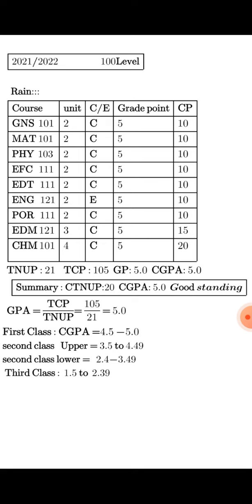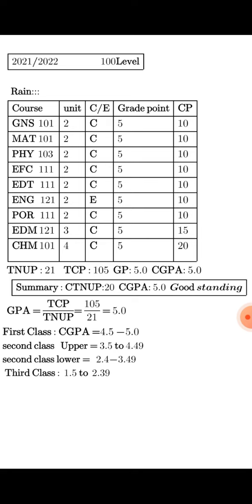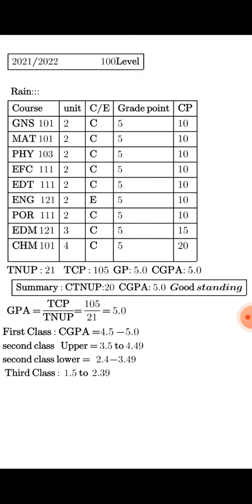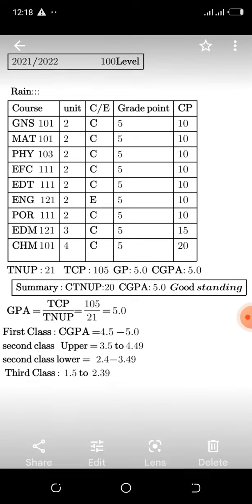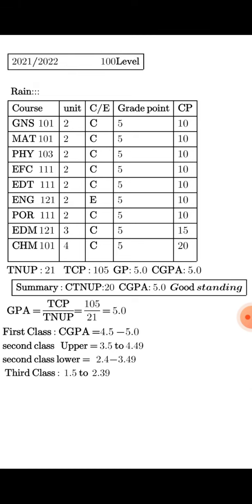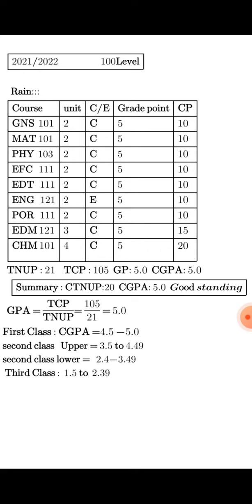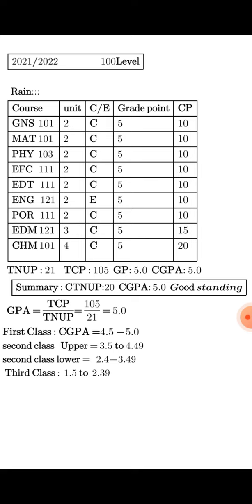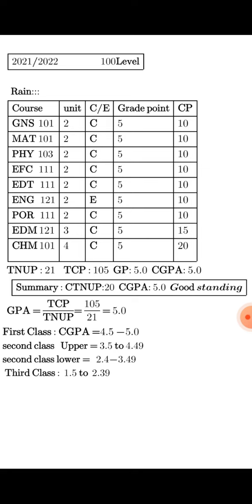Calculating your C.G.P.A